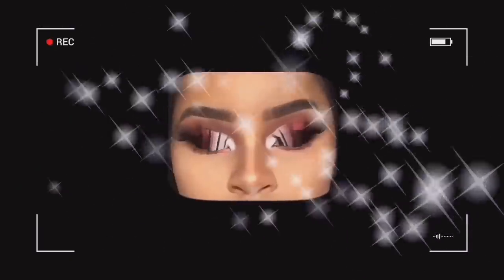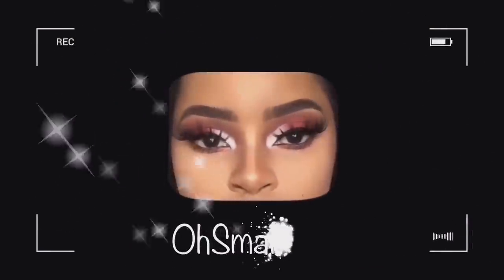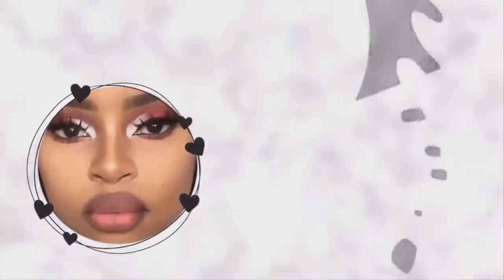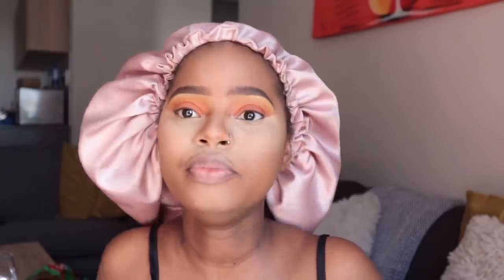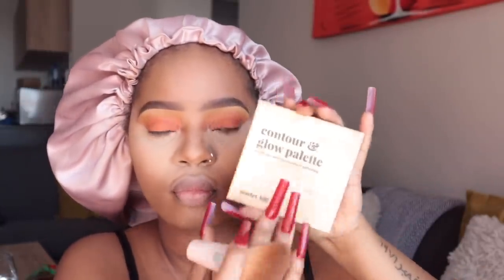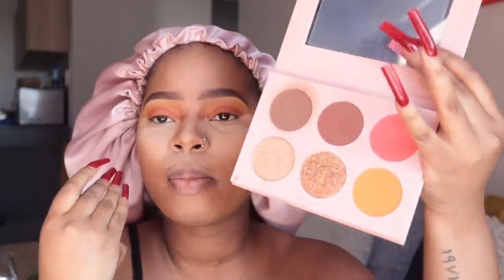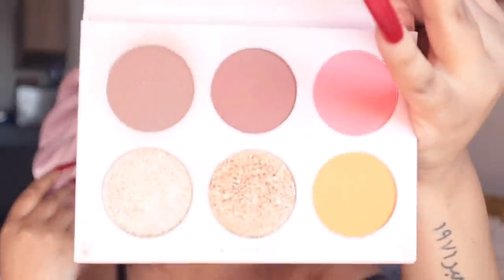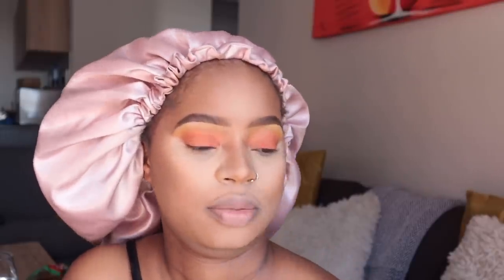Chitchat GRWM | My Mental Health + Mini Storytime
Hey beauts ❤️

Thank you so much for clicking on this video. I do hope you enjoy it.